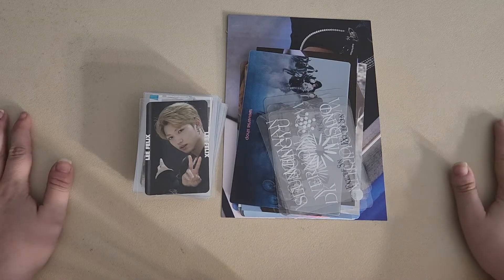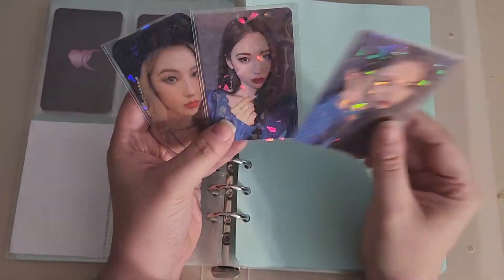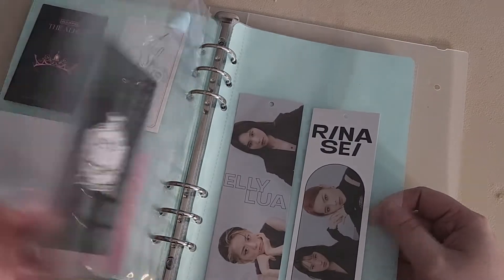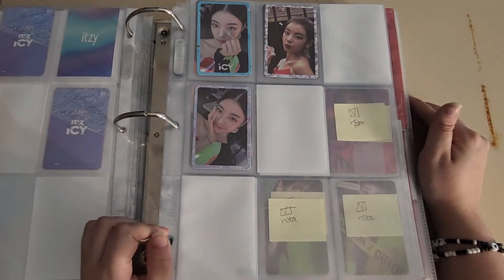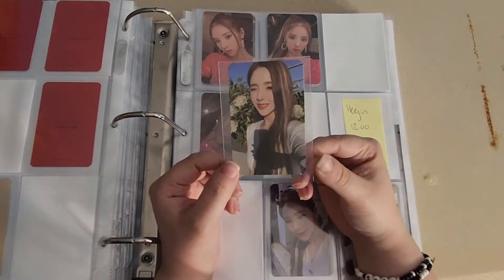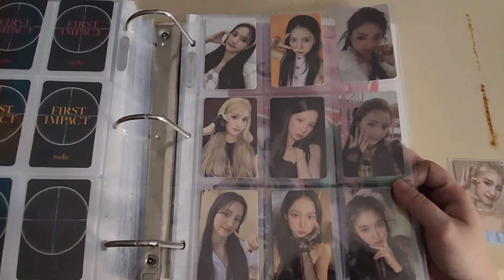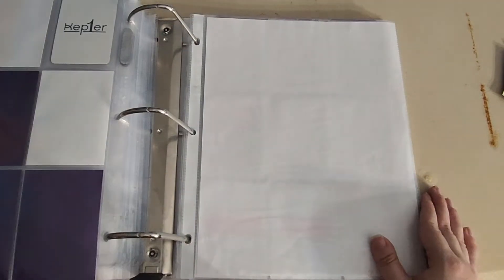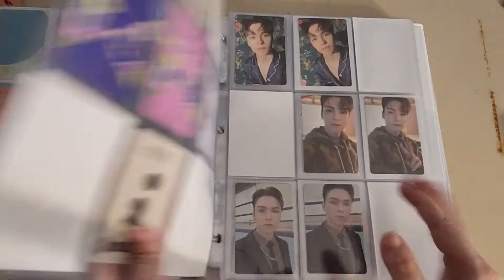Store Photocards with Me | #37